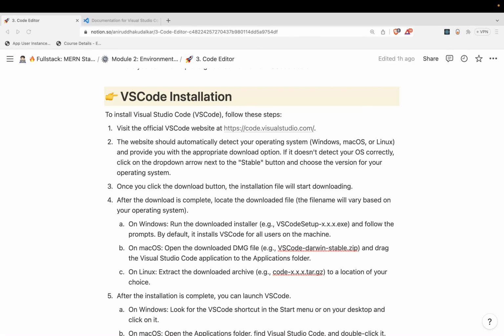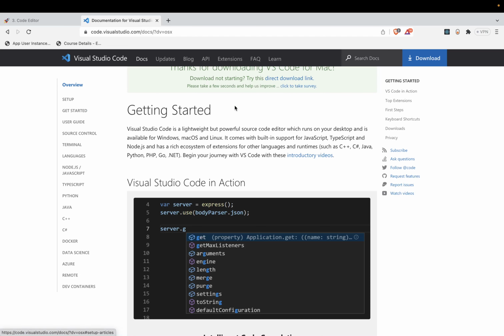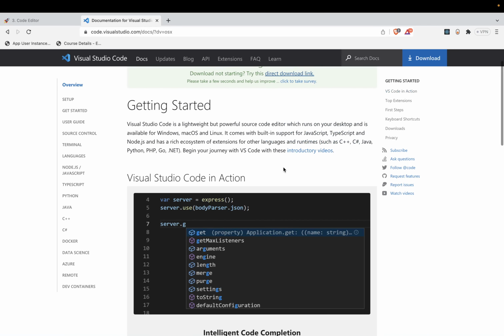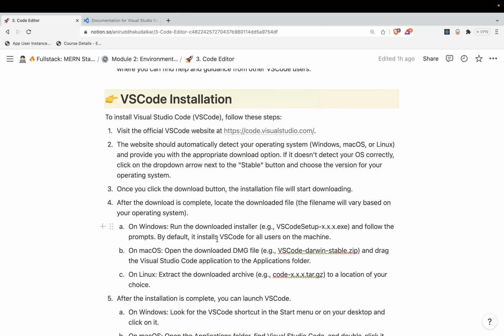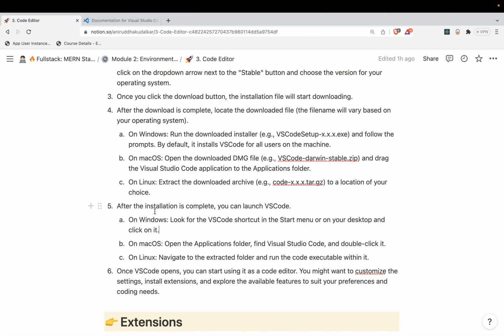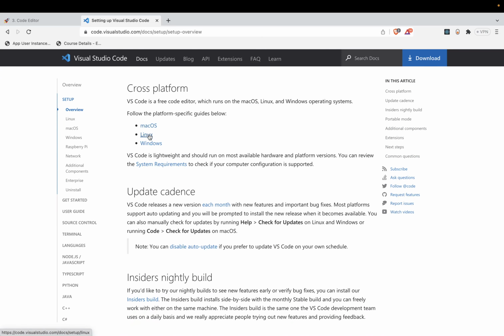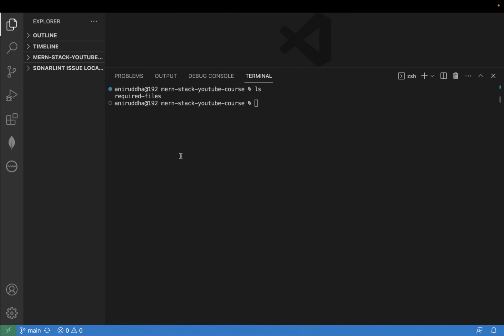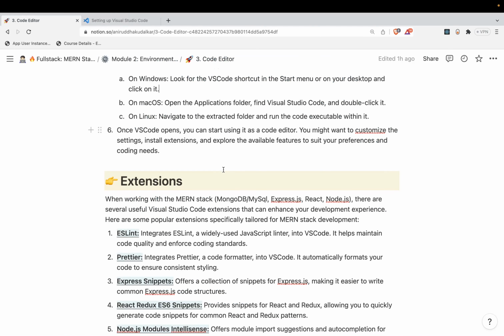VSCode Editor Installation - MERN Stack Full Course Playlist - 012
Welcome to my comprehensive video tutorial where we walk you through the step-by-step process of installing Visual Studio Code (VSCode), the ultimate code editor. Join us as, I guide you through the installation of VSCode on various operating systems, including Windows, macOS, and Linux. I will cover everything from downloading the installer to executing the installation process seamlessly. Learn how to customize your VSCode setup by selecting preferred themes, settings that align with your coding preferences. Gain insights into the recommended configurations for optimal performance. Don't miss this opportunity to set up your coding environment with VSCode and unlock a world of efficient coding possibilities.

reactjs
react full stack
reactjs tutorial

express js
express js tutorial
express.js project

sql
sql tutorial for beginners
sql queries
sql project